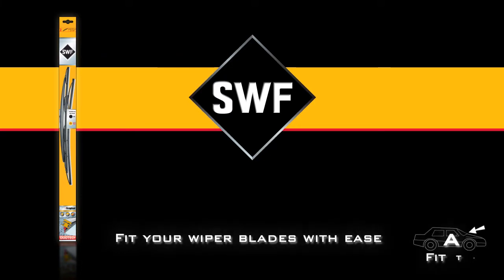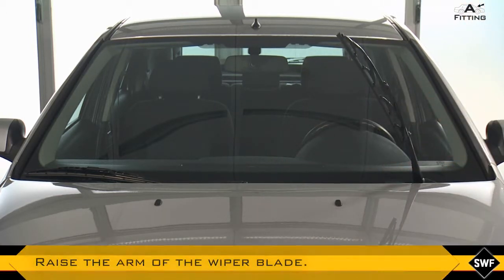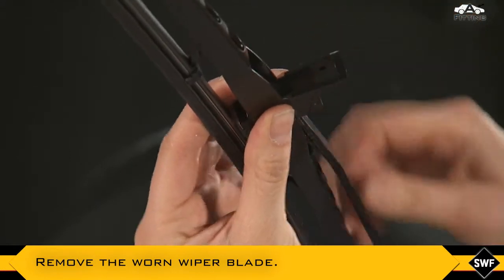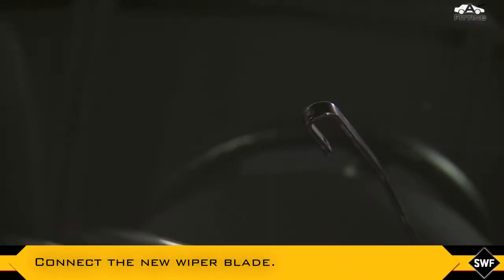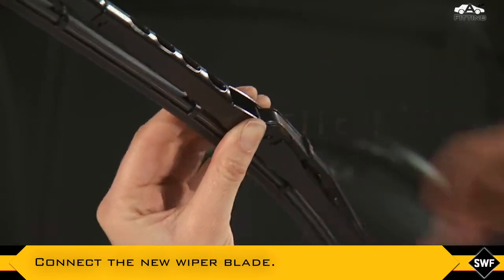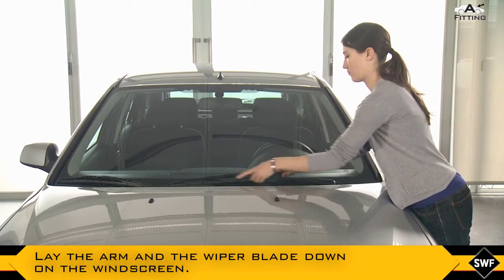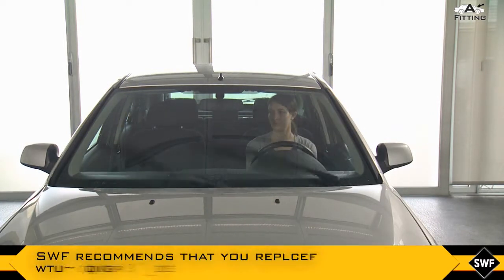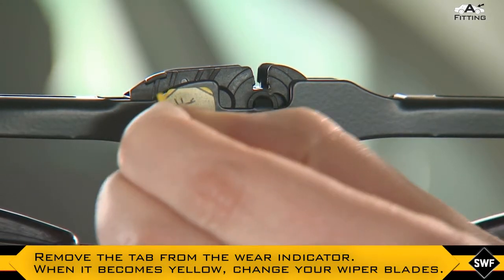SWF - fitment of wiper blade - A adapter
SWF fitment of wiper blade with A adapter

1-Raise the arm of the wiper blade
2-Remove the worn wiper blade
3-Connect the new wiper blade.
4-Make sure the wiper blade is correctly fixed.
5-Lay the arm and the wiper blade down on the windscreen.
6-Test to ensure new wiper blades work properly.